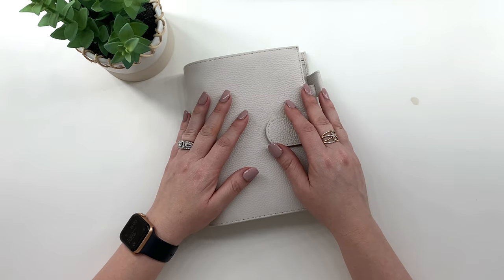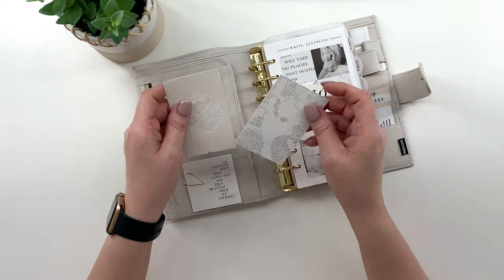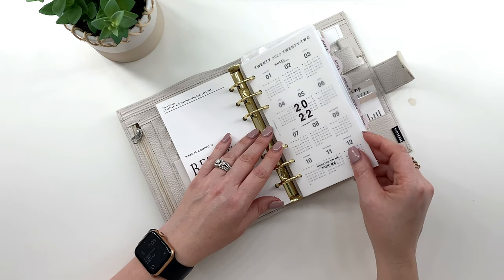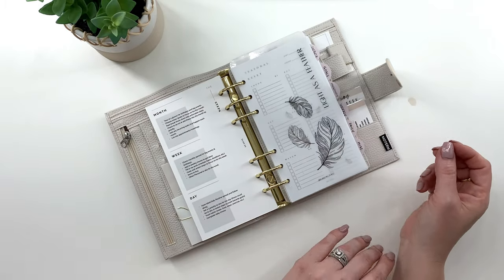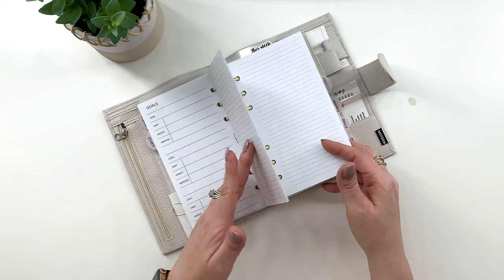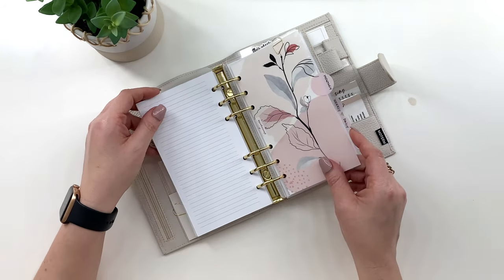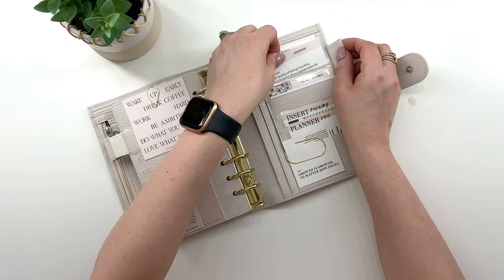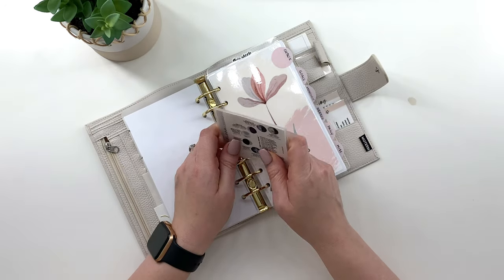Setting up a Planner with FREE Inserts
Planner Set up with FREE Dashboards | Setup and Flip Through using only FREEBIES. Personal Ring Planner.

In the link below you will find lots of Freebies I made to share with you all, I hope you enjoy them. 😊

- lil haven Etsy (KARINE10)

➡️ Products shown and/or my Favorites | AMAZON (ad)
- Moterm A5 Luxe Planner
- Moterm A5 Rings (make sure to check the size since sometimes the 30mm is unavailable)
- Moterm A6 Luxe Planner
- Printer I use
- 7 Drawer Makeup Organizer (where I keep my stickers)
- Clear Plastic Organizer (where I keep my sticky notes)
- Amazon Basics Acrylic 6-Compartment (where I keep my pens and sticky notes)
- Muji Gel Ink Pens 0.38
- Pilot FriXion erasable pens 0.5
- Tombow 56170 Dual Brush Pen
- Moterm Personal Wide Luxe Planner
- Moterm Personal Wide Rings
- HP 32lb printer paper
- Mildliner Highlighters Neutrals
- Alohaster Highlighters
- Scotch Laminator
- Scotch Thermal Laminating Pouches
- AnMiao Star Small Paper Clip Drop
- OWLFAVO Jumbo Paper Clips

"So do not fear, for I am with you; do not be dismayed, for I am your God. I will strengthen you and help you; I will uphold you with my righteous right hand." Isaiah 41:10 (NIV)